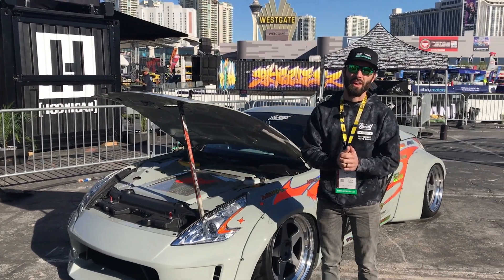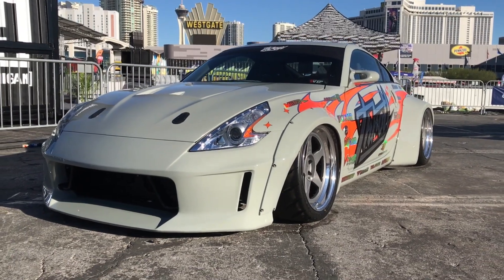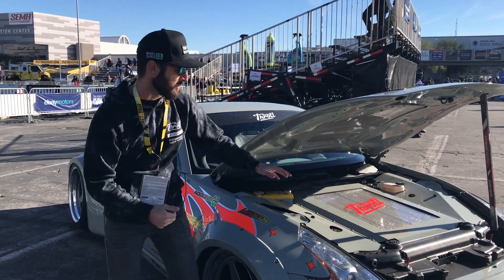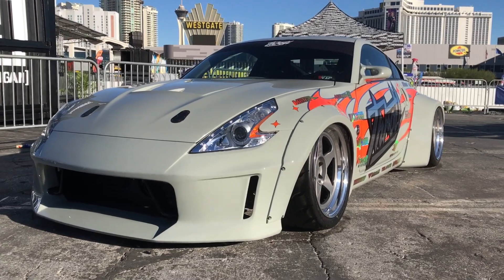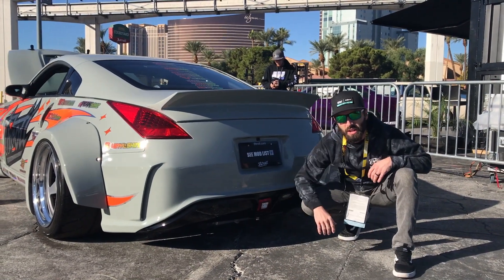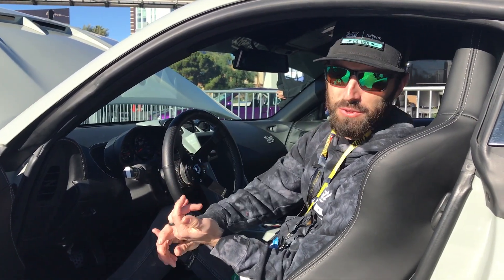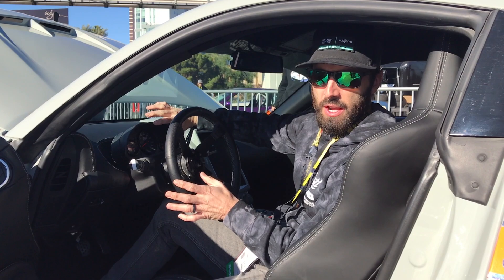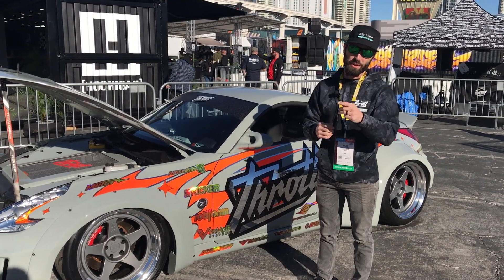Tesla-Swapped Nissan 350Z by Throtl - The Specs!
Will from @throtl, one of the brilliant electric-conversion minds behind the world's first Tesla-swapped 350Z, gives us a tour of the legendary electric build.

THANK YOU @will_throtl for showing us around the e-350z.
"We worked with Speedhut to get this [350Z] to have that analog but up-to-date feel." - Will B.